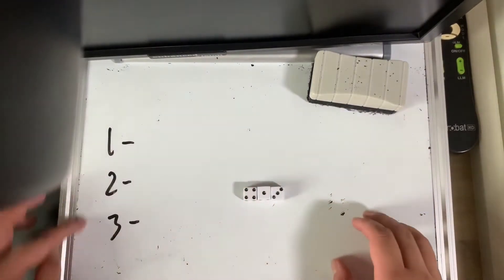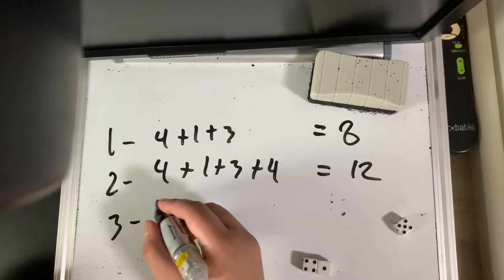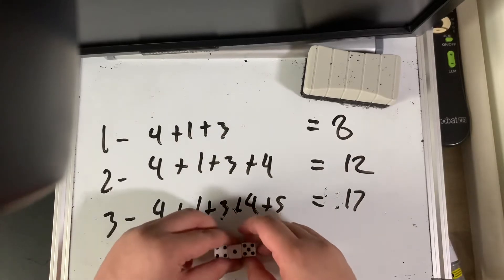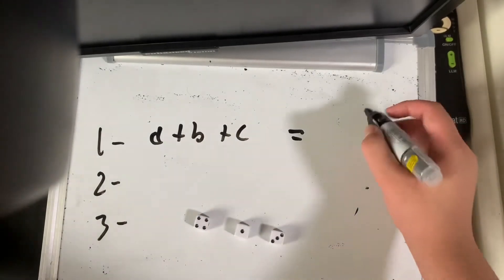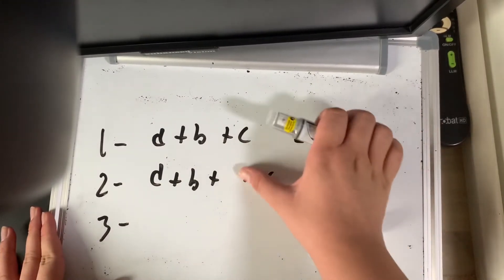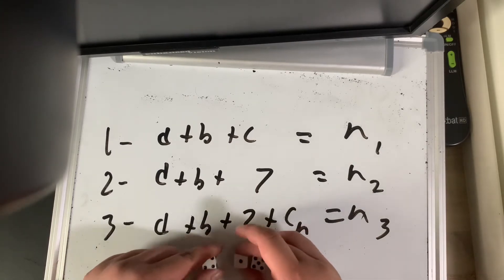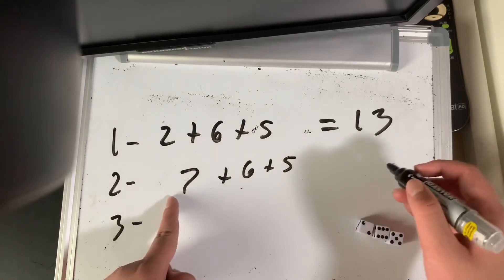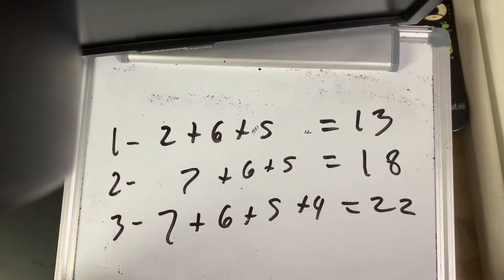Proof: Martin Gardner’s “Guessing The Total” Dice Trick | Arithmatic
I found it on Numberphile, covered by Ben Sparks. It was from Martin Gardner’s “Mathematics, Magic and Mystery”.

Shot by: Joshua

Dice roller: Joshua

Guesser: Joshia